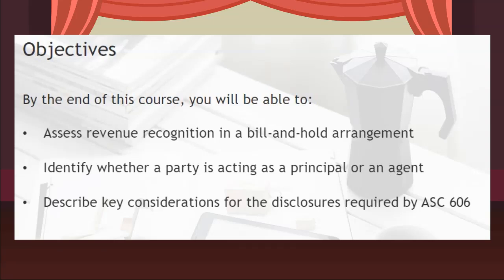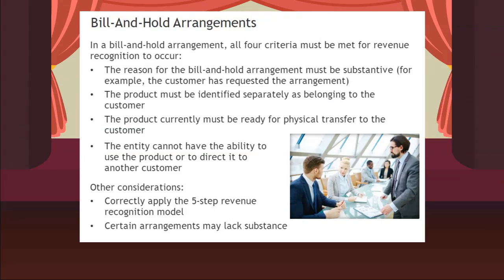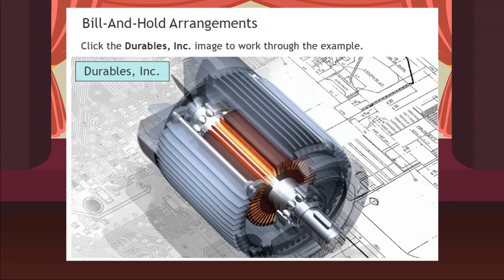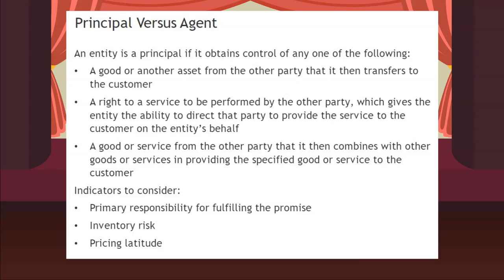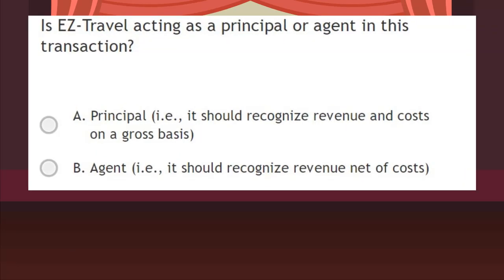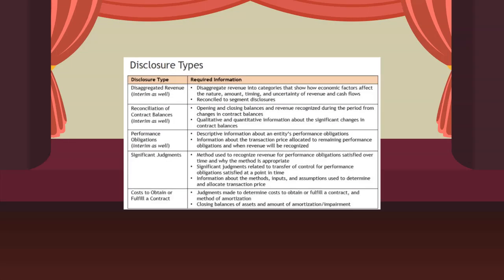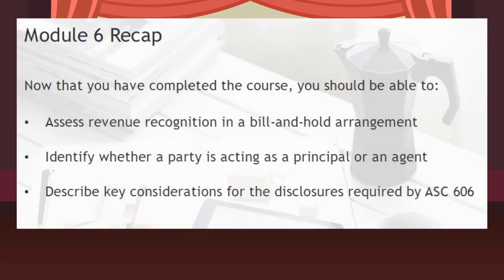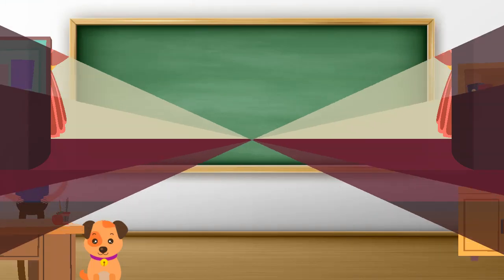ASC 606: Bill and Hold Arrangements, Principal v. Agent, and Revenue Disclosures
Lets learn how to account for bill and hold arrangements, determine principal versus agent arrangement and the new disclosures under ASC 606 Revenue Recognition.